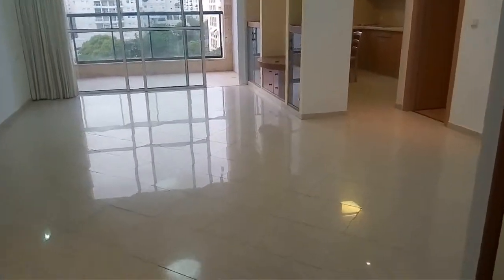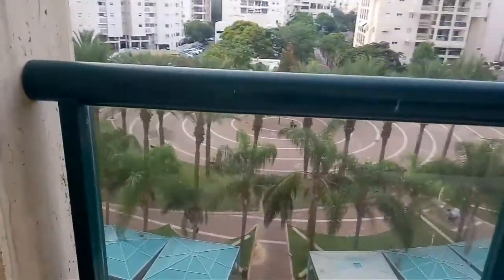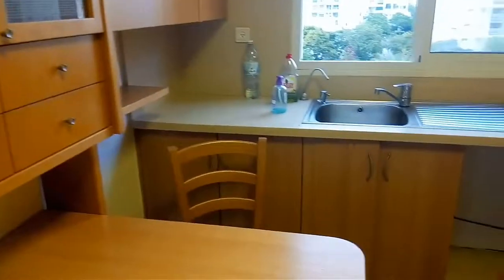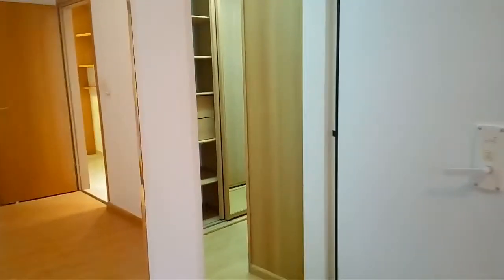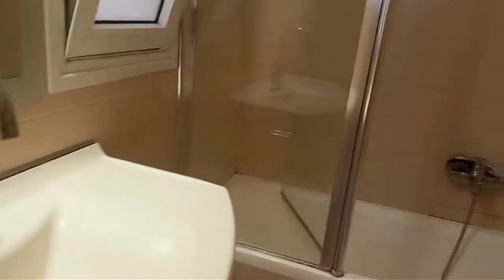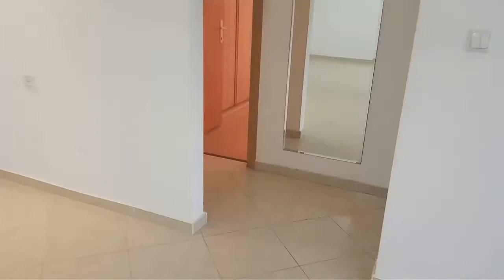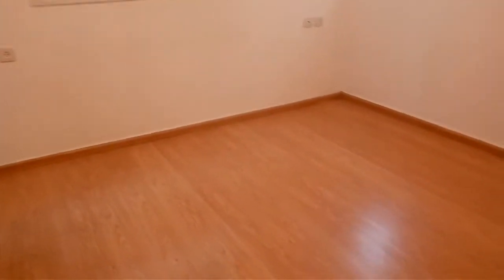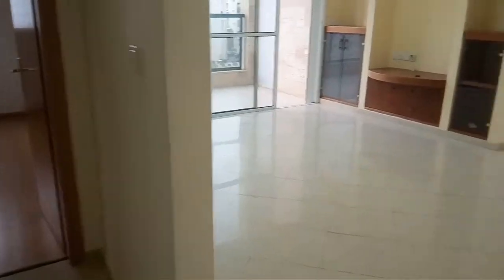Luxurious Living in Ramat Aviv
4 room Rental in high quality building